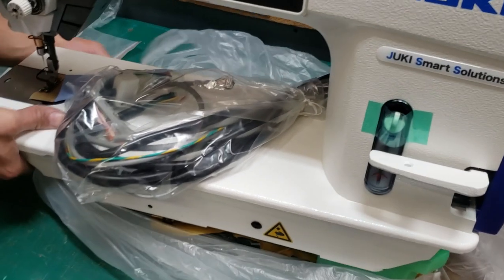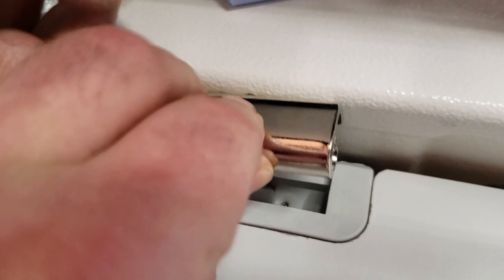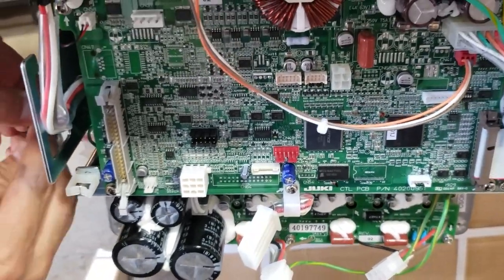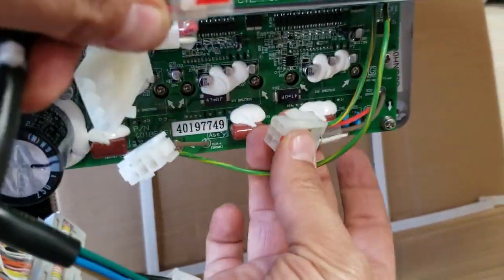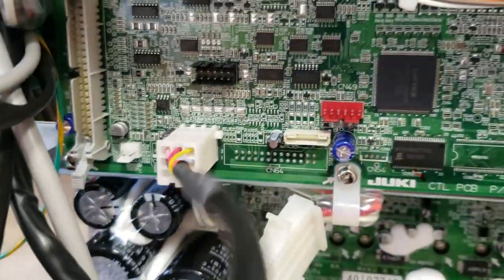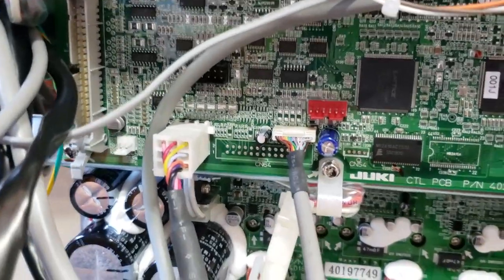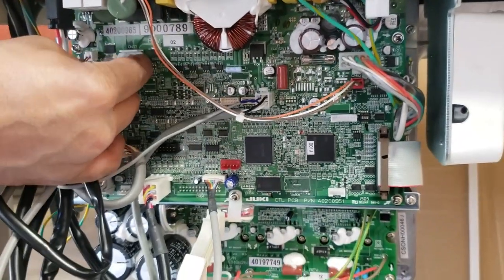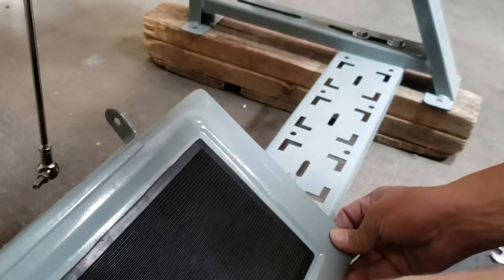Tutorial - Juki DDL-9000C Cable Assembly Process - Goldstartool.com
Today, David shows us how to set up your Juki DDL-9000C including how to insert it into your K-leg table and how to attach your 9 smart computer connectors.